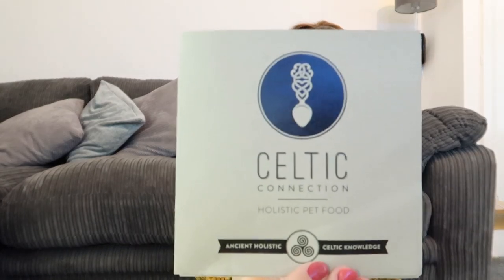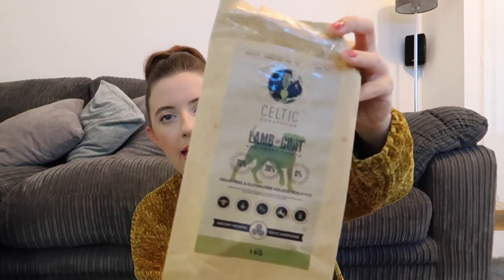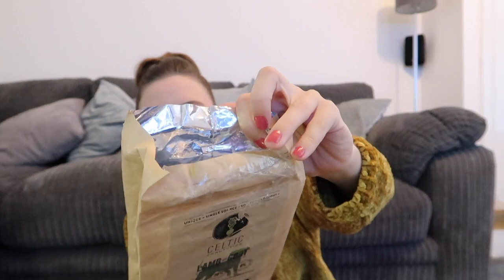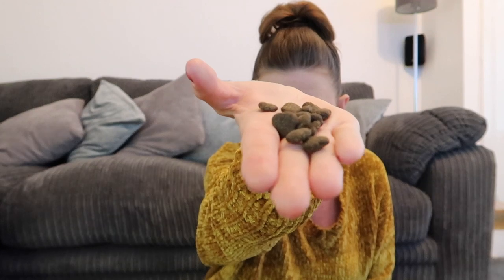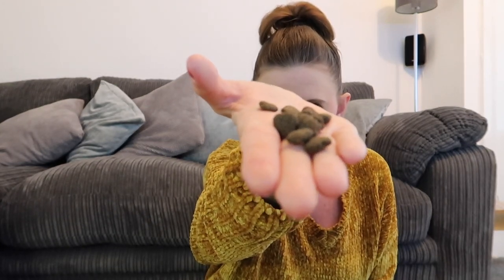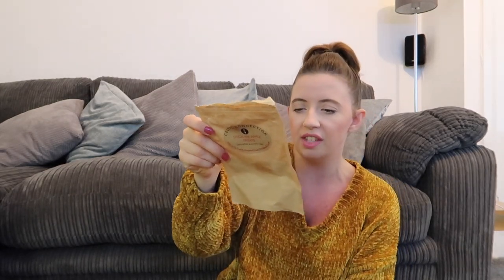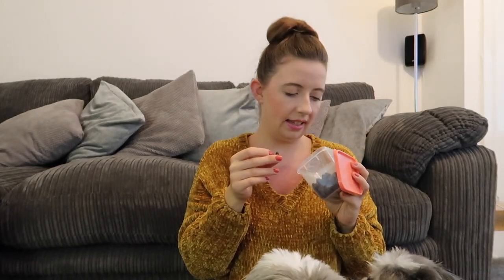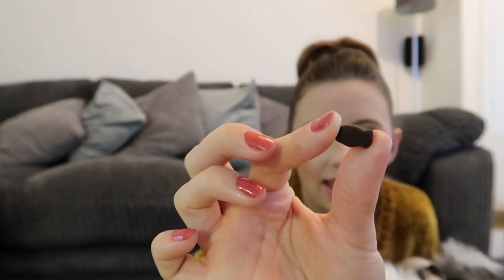Celtic Connection Dog Food Review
We tried a sample bag of food from The Dog Lover Show and two bags of treats. This is really a good food to have your dogs on, it is tasty and full of goodness.

MUSIC